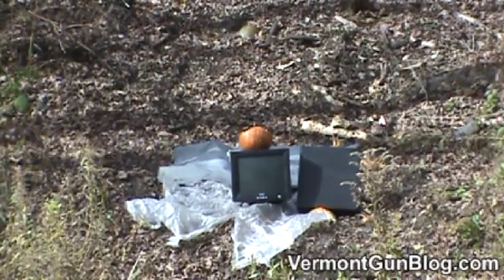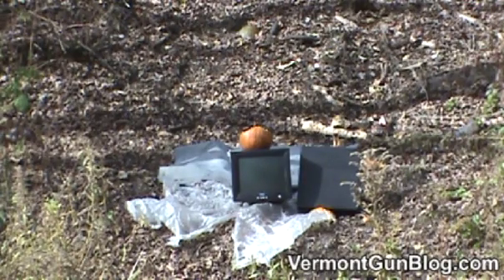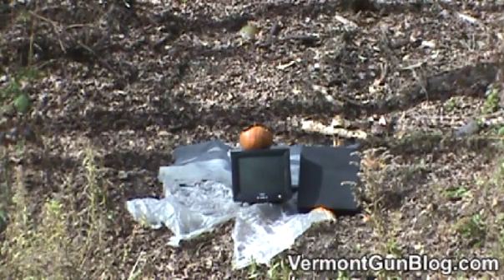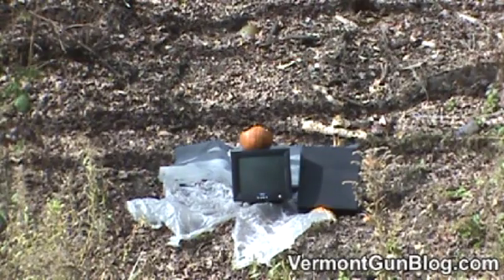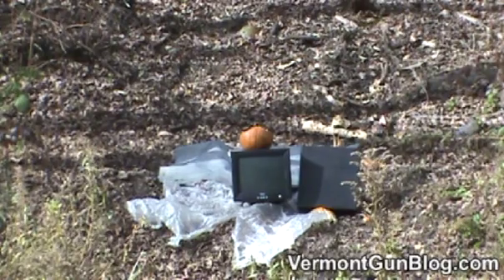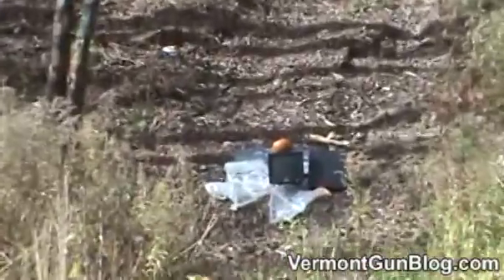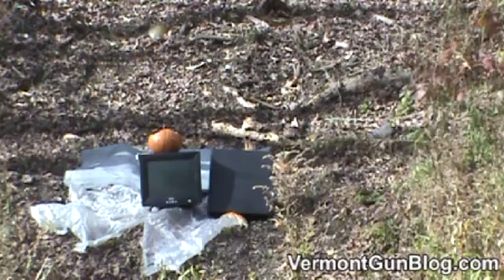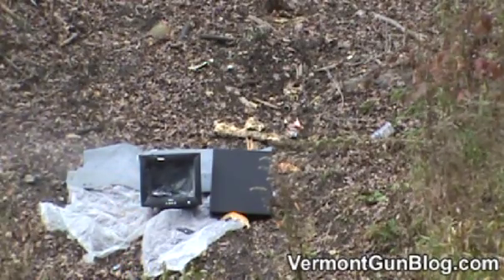VermontGunBlog | WASR 10 vs Dell CRT Monitor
The advantage of having to recycle clients dead tech, and have vermontgunblog.com... ballastic test or wage war on hated machines. (Just think that scene from the Office...better armed)
And getting to show some of the effect of these weapons we have. So as the title says Wasr 10 (ak 47) vs a Dell Computer monitor.

The terminated tech was in fact picked up and disposed of.We try to keep our shooting areas cleaned up.